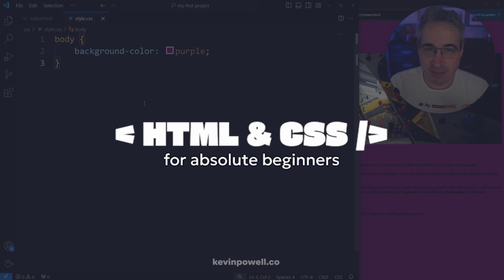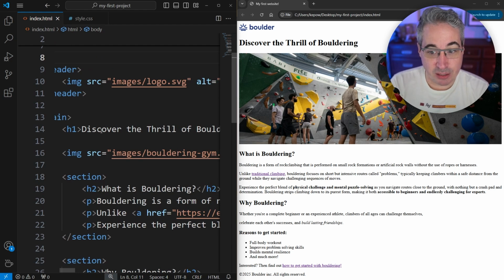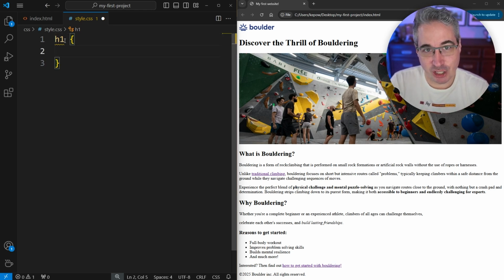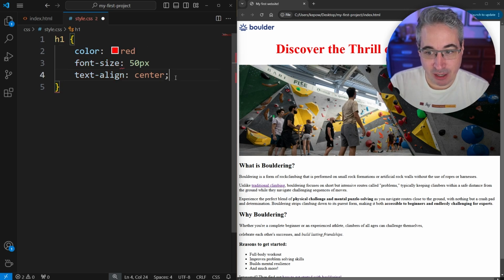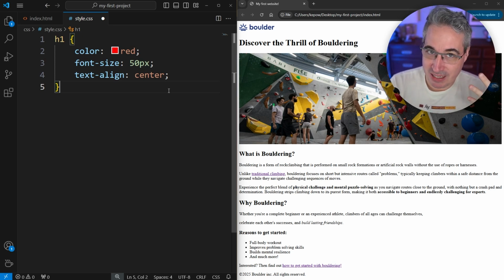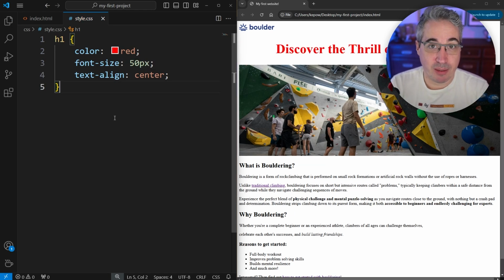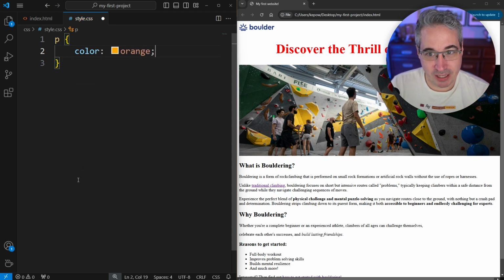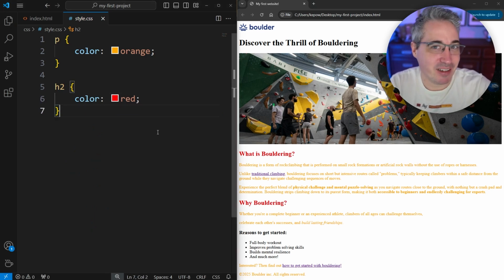HTML & CSS for Absolute Beginners: CSS syntax / formatting CSS